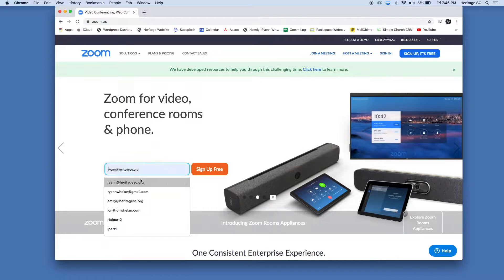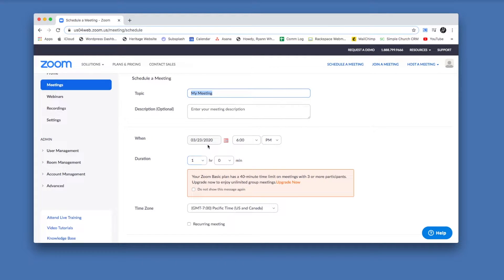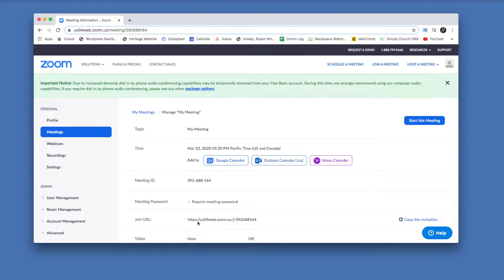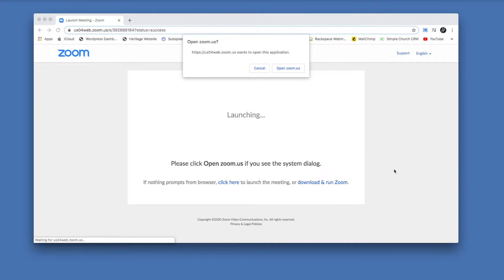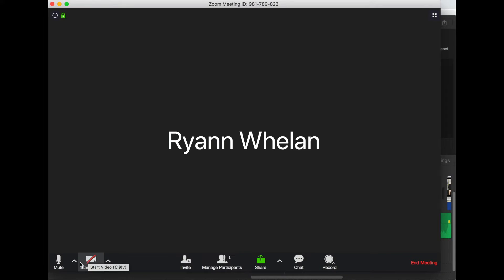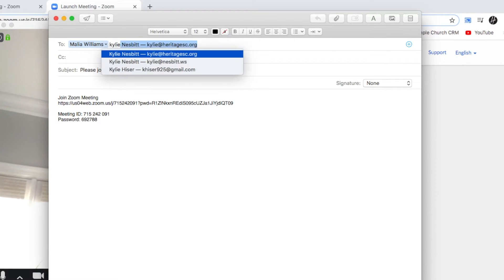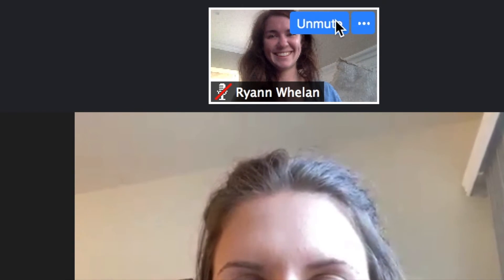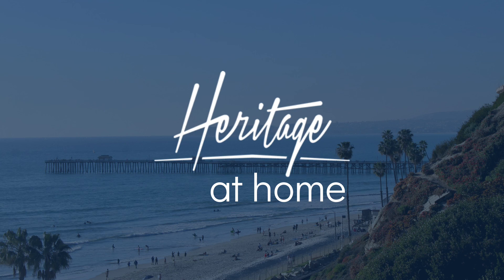How to Set Up a Group Video Chat on Zoom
If you haven't already taken advantage of Zoom group video chats, here's a how-to video on setting up an account and starting a video chat.